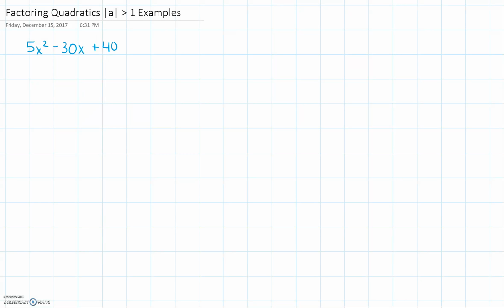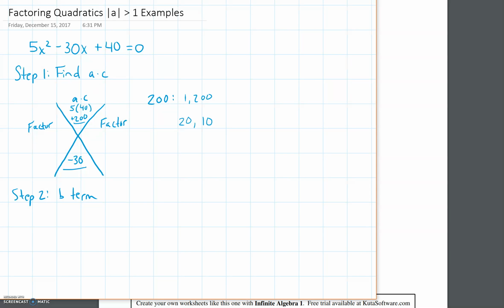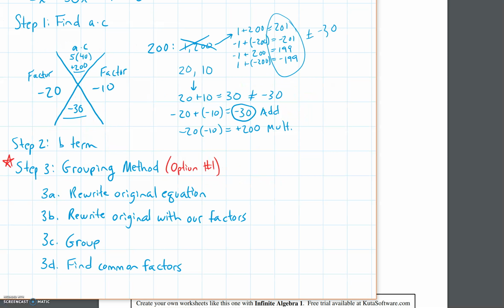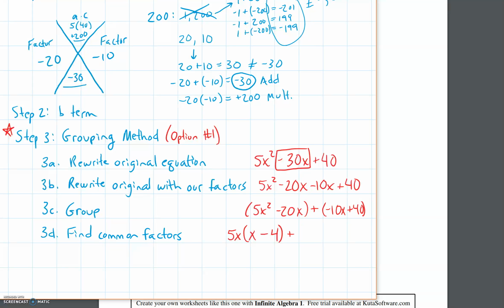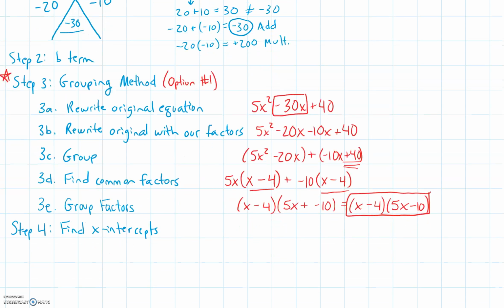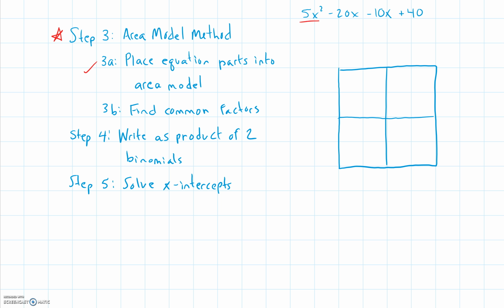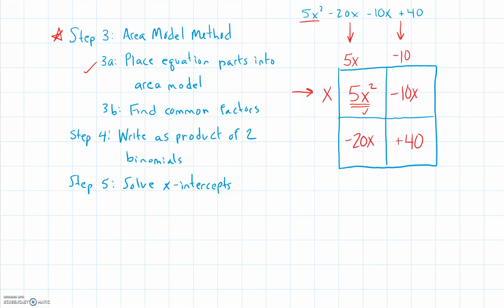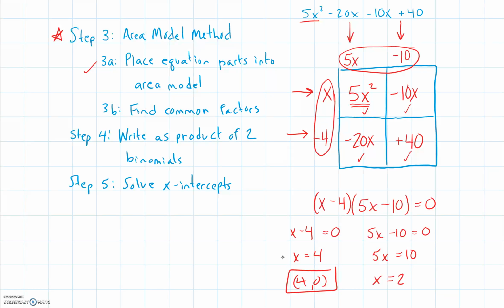Factoring a greater than 1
Factoring; grouping; area model